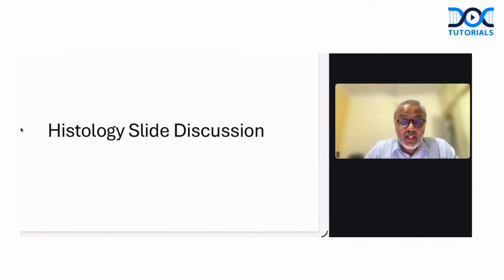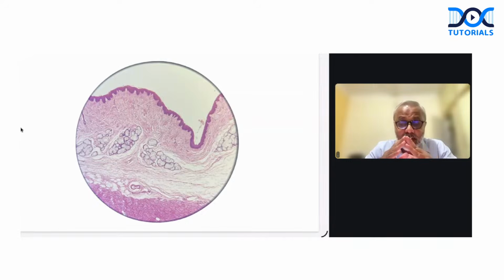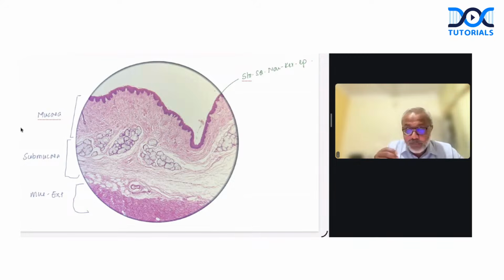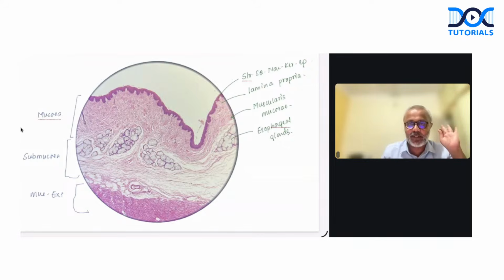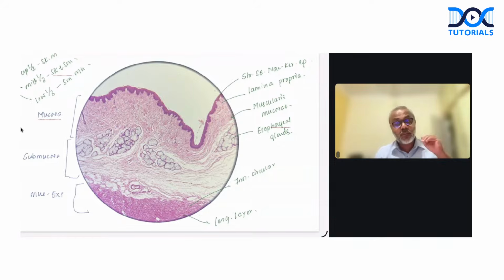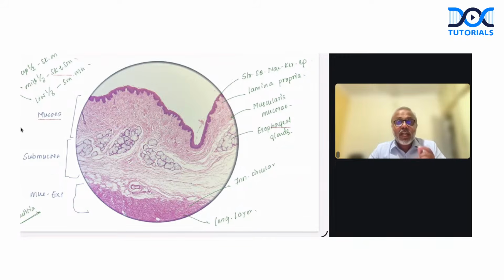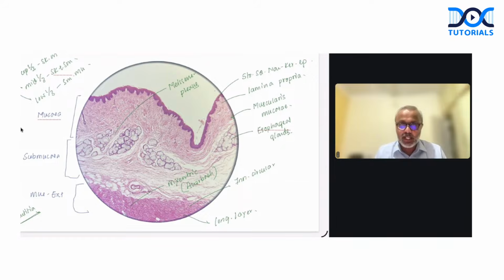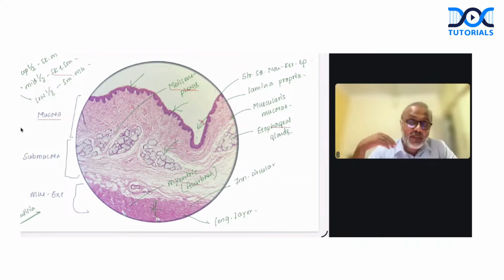MBBS 1st Prof Histology Slide Discussion | Session 08 | Dr. Tejaswi | High-Yield Learning